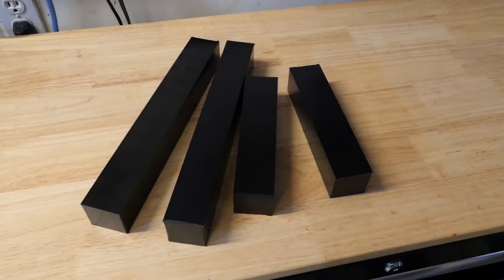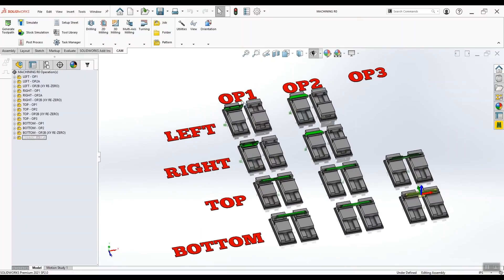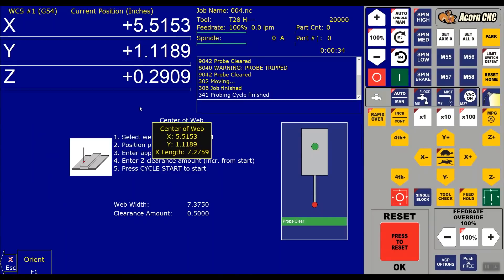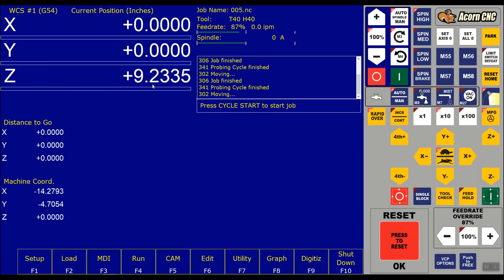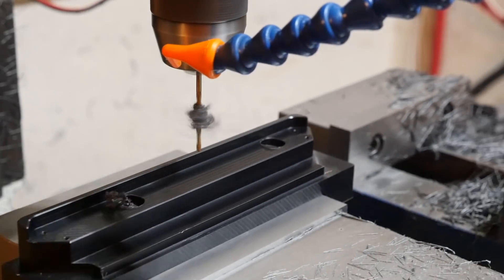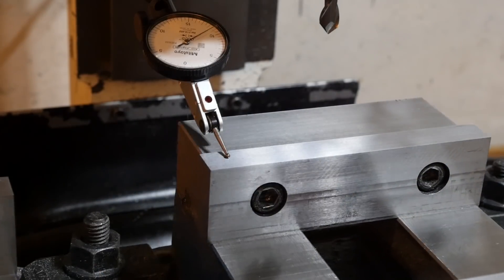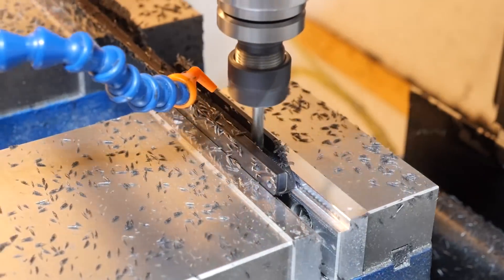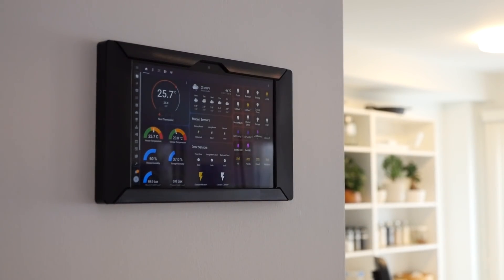Make Your Own Parts at Home on a CNC Hobby Mill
A walk through of how you can make your own parts at home. In this video we make a magnetic wall mount/case for a touch screen to control a smart home.

Hobby Mill: Precision Matthews PM30-MV
Control: Centroid Acorn
CAD: Solidworks
CAM: Audodesk HSM

Note: I'm not a machinist - just a guy with a hobby here to share and learn.